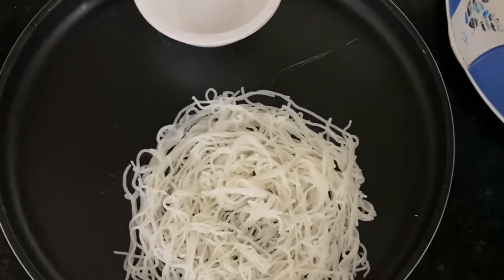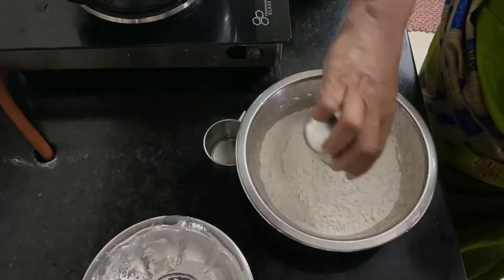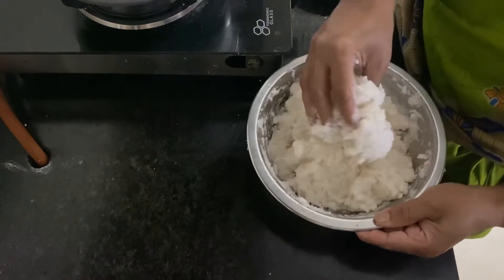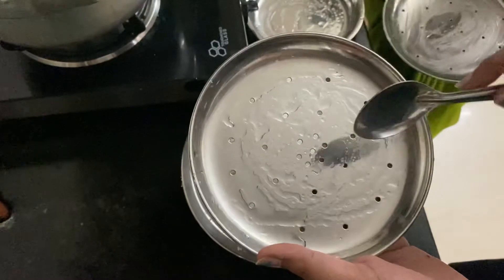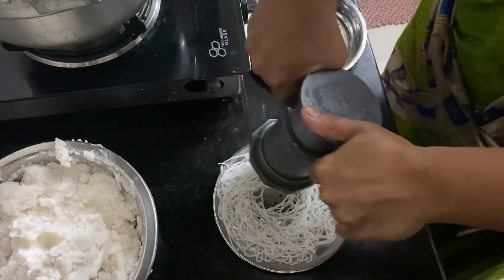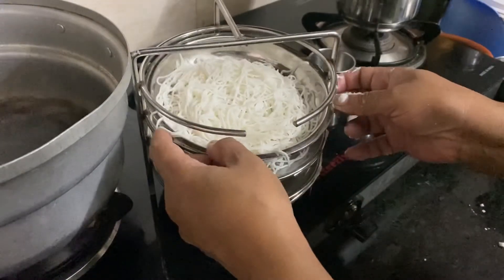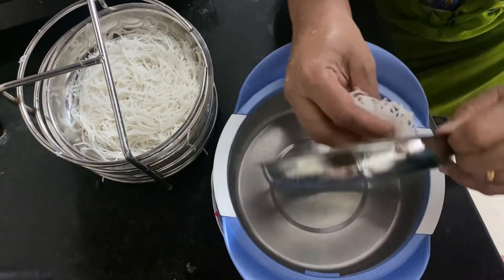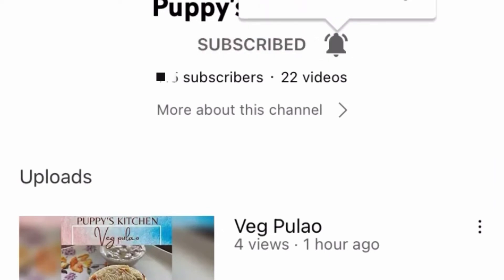இடியாப்பம் | Idiyappam | Tamil | String hopper | Puppy’s Kitchen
Learn to make this delicious and healthy string hopper which is also called as Idiyappam using simple ingredients at home.